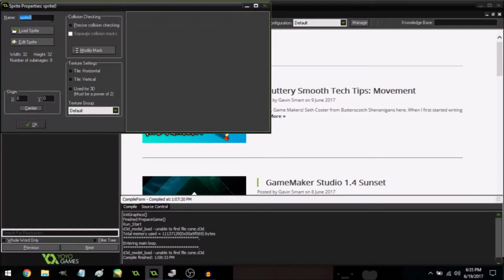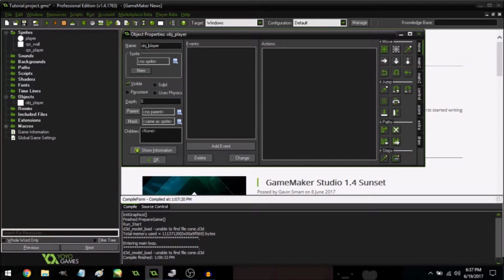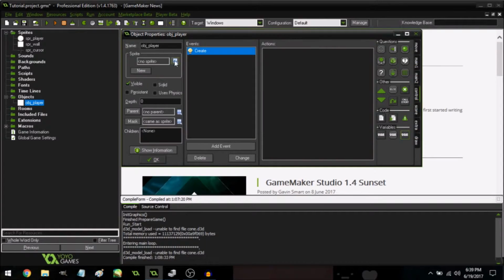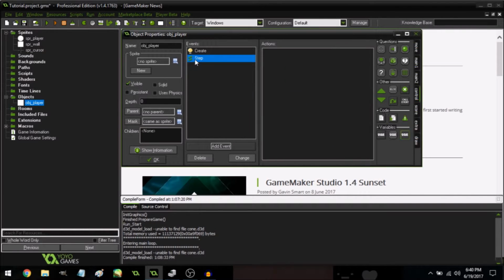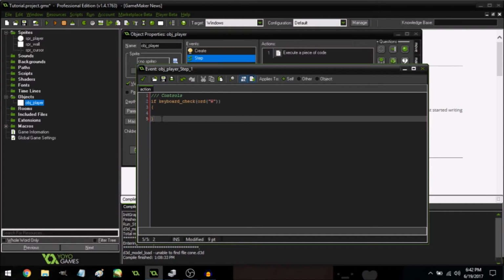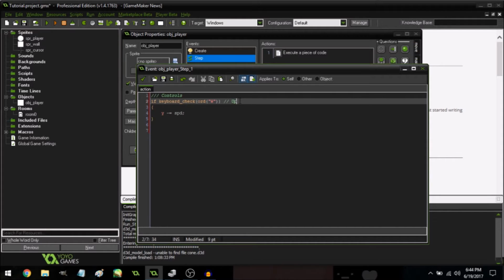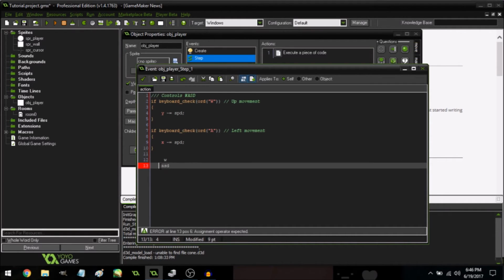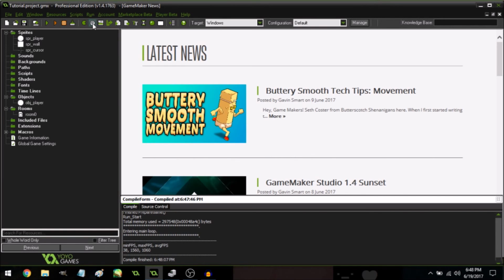GameMaker First Project Tutorial | Part 1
A nice first project for somebody looking to get into gamemaker with no or little prior programming experience. It's fast paced and skips a lot of things that hold back advanced progression.